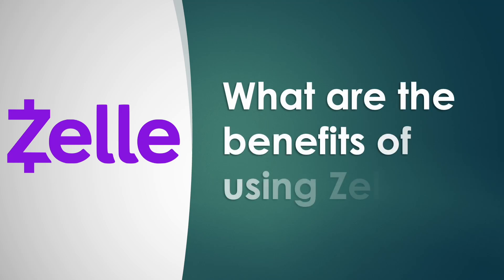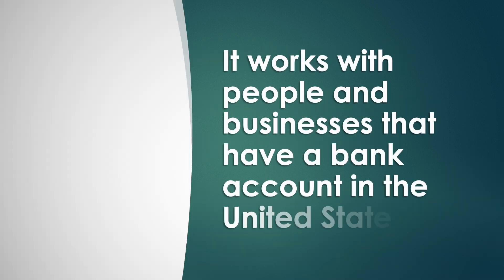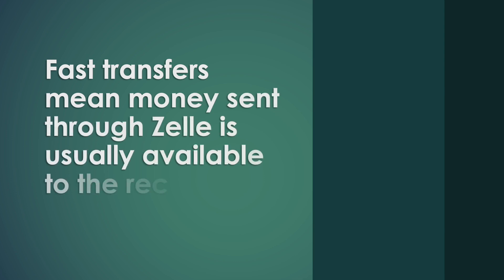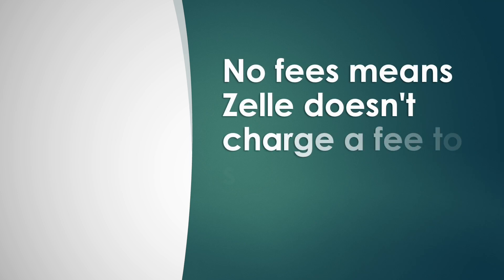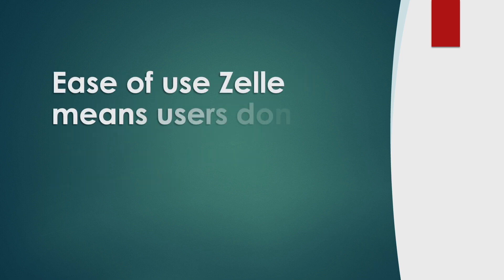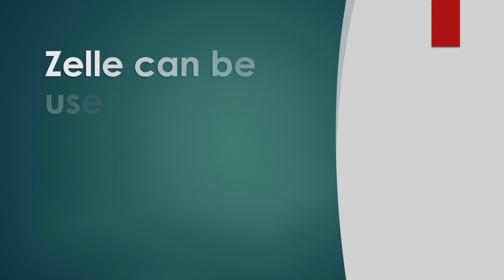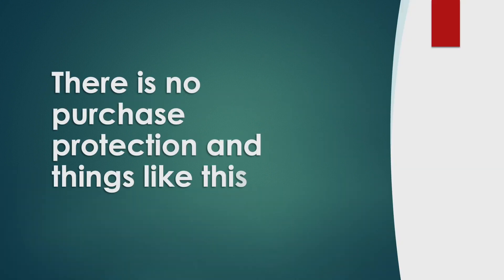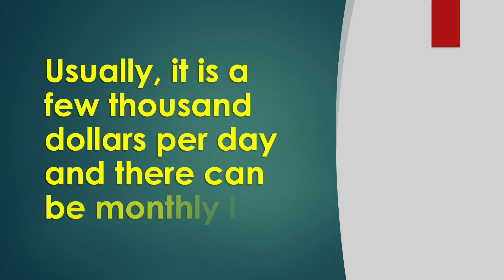What are the benefits of using Zelle?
Zelle is a peer-to-peer payment service. It allows users to send and receive money quickly. It works with people and businesses that have a bank account in the United States. Users use a phone number or an email to address each other. Zelle has several benefits, including: Fast transfers mean money sent through Zelle is usually available to the recipient within minutes.
No fees means Zelle doesn't charge a fee to send or receive money. Zelle works with a large number of banks and credit unions. So users can send money to people who bank at different institutions. Zelle puts money directly into the recipient's bank account. There's no need to wait to move it out using third-party apps like Cash App, Venmo, PayPal, etc. Ease of use Zelle means users don't need to download a separate app. They can enroll using a phone number or an email. They also don't need to provide their routing number and account number. Zelle can be used to set up automatic recurring expenses.
On the other hand there are few downsides of using Zelle. Zelle payments are not insured. If you send money to the wrong person, then you are on your own. There is no purchase protection and things like this. There is also an upper limit of how much money you can send. Usually it is a few thousand dollars per day and there can be monthly limits.